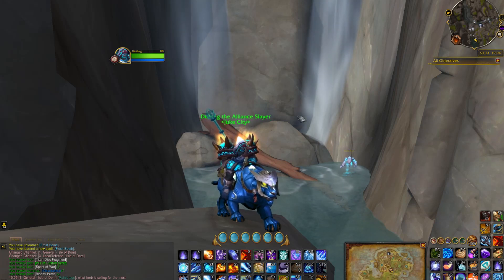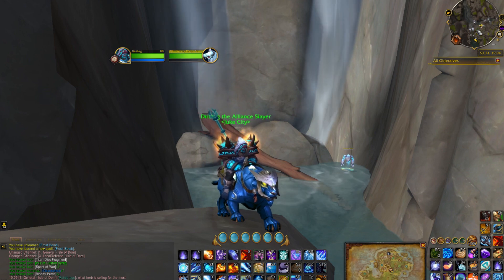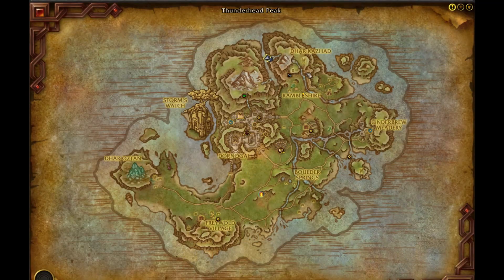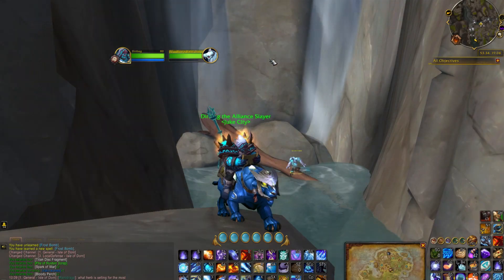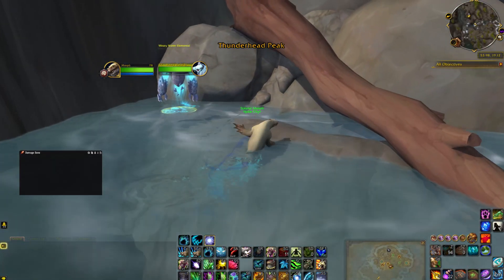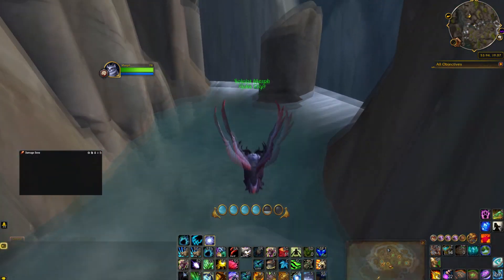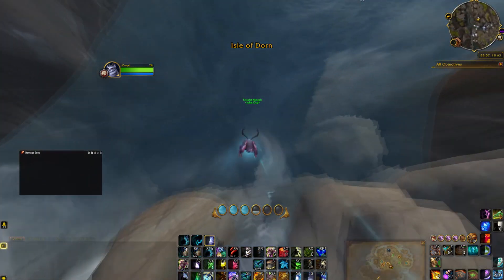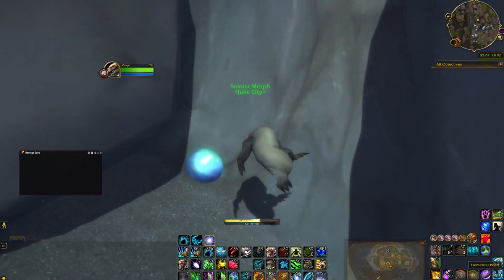Weary Water Elemental Treasure - WoW, War Within - Easy Treasure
Located around 53, 19 in The Isl of Dorn you'll find the "Weary Water Elemental".  If you find his pearl he will give you a treasure containing some rep on the first completion and a grey item worth about 350g.

The pearl is easy to find.  Watch the video to save time on your search !